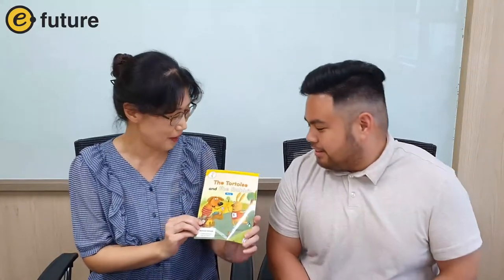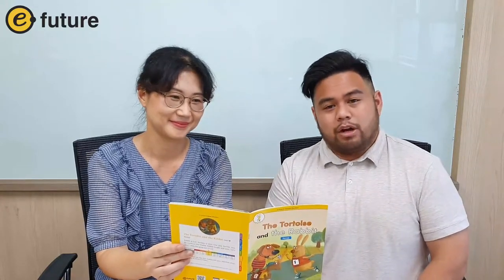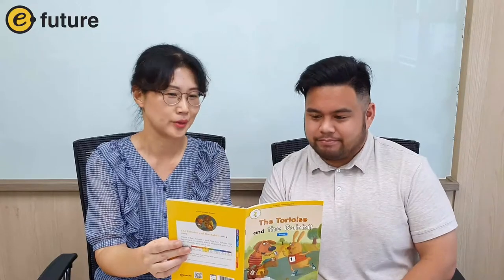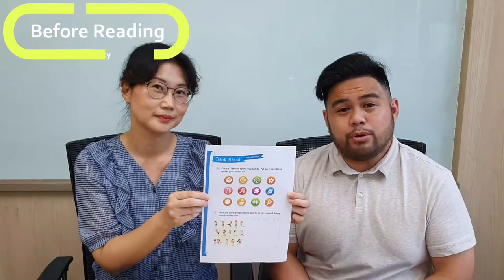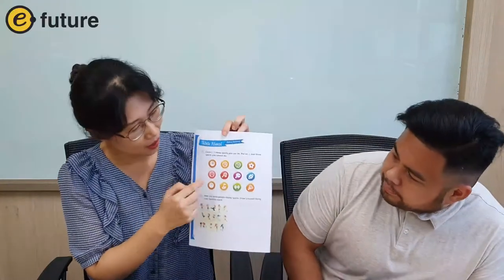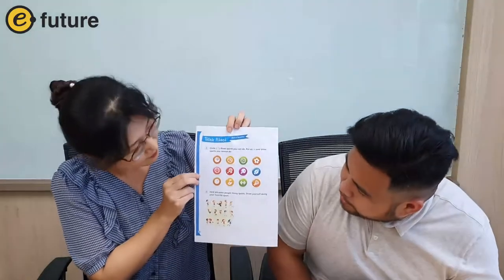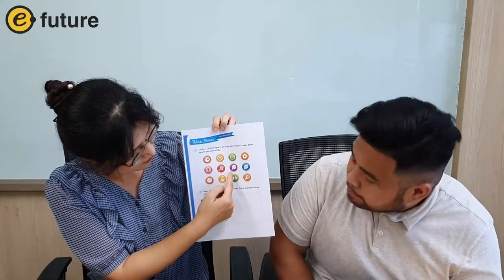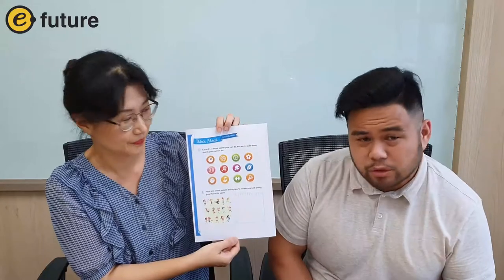Soo & Gari's Story Time! l The Tortoise and the Rabbit l e-future Classic Readers Level 2-1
[Time Stamp]
Key Words 01:06
Before Reading 03:52
Story Reading 05:30​
Role Play 12:14​
After Reading Activity 14:06